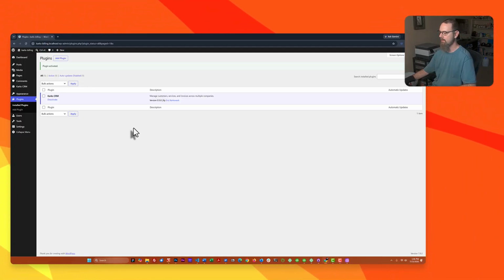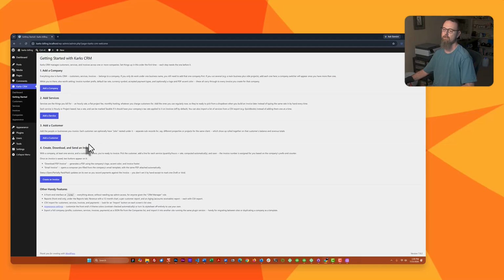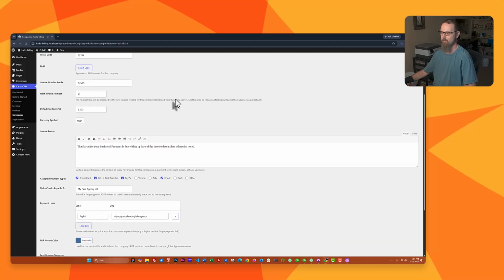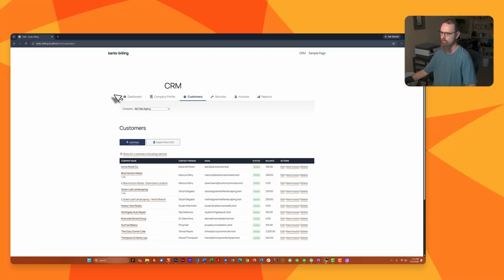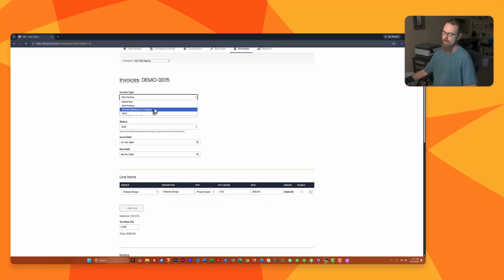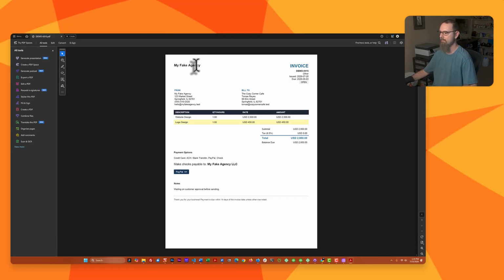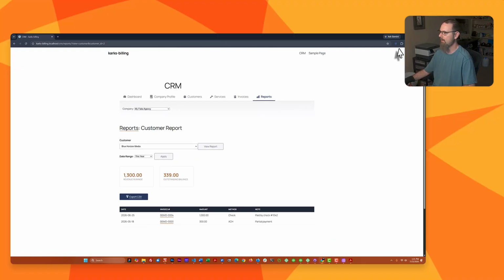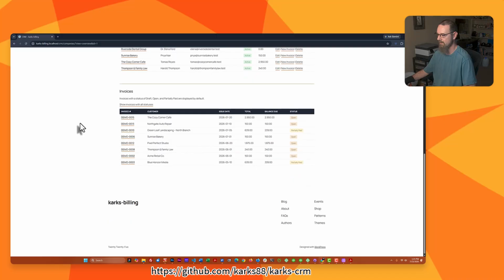Karks CRM - A Simple Billing and Customer Management Plugin for WordPress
With the help of AI, I built a plugin that manages billing and customer info. It features import/export, reports, PDF invoice downloads, and the ability to email invoices to clients.

Note that this plugin is not yet recommended for production environments. It's still in the testing phase.